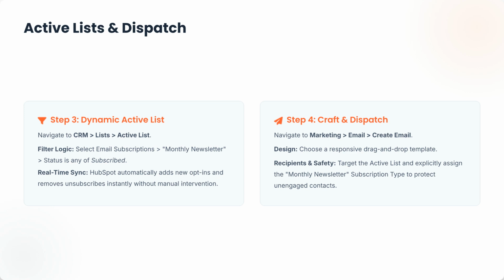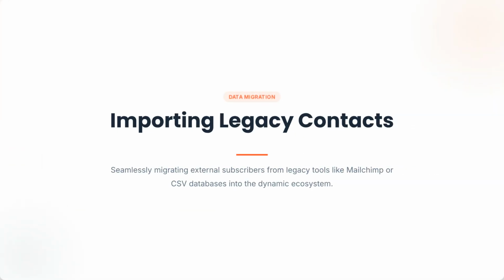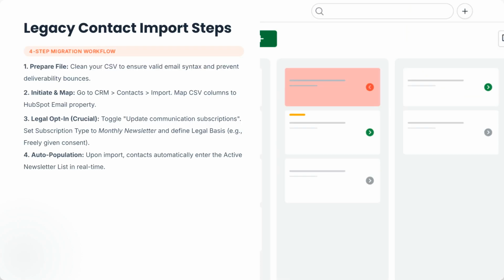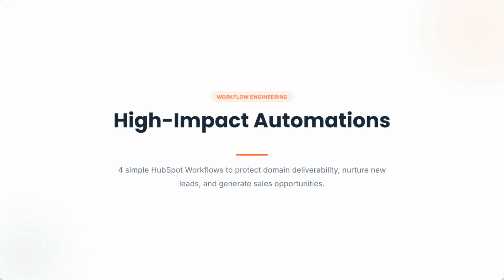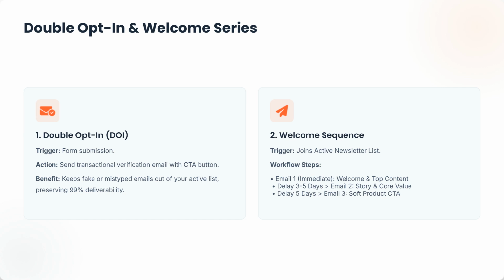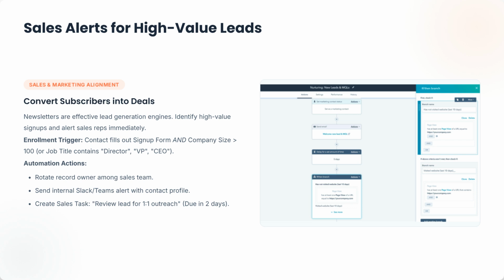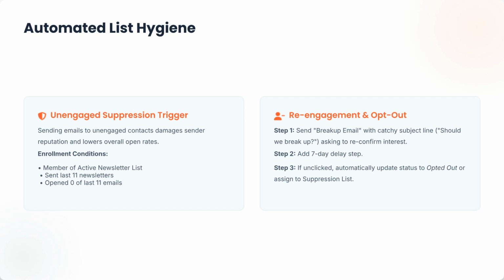How to Build a Scalable HubSpot Newsletter System (Step-by-Step Tutorial)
Looking to optimize your email marketing setup in HubSpot? In this comprehensive step-by-step implementation guide, we cover the exact methodology for building a scalable, legal-compliant, and fully automated newsletter architecture using HubSpot Marketing Hub (Professional & Enterprise).

Whether you need help setting up subscription types, cleaning up legacy contacts, or engineering high-impact workflow automations, this video breaks down everything you need to know.

⏱️ Video Timestamps
00:00 - Introduction
00:16 - Core Newsletter Setup
00:25 - Subscriptions & Lead Forms (GDPR Compliance)
00:41 - Dynamic Active Lists & Dispatch
00:58 - Importing Legacy Contacts & Data Migration
01:25 - High-Impact Automations (Overview)
01:37 - Double Opt-In (DOI) & Welcome Series Workflows
01:52 - Sales Alerts for High-Value Leads
02:06 - Automated List Hygiene & Re-engagement
02:21 - Newsletter Strategy Matrix Summary
02:35 - Deployment & Wrap-Up

🤝 Need Help or Coaching with HubSpot?
If you're looking for personalized coaching, portal audit, or implementation support for your business, let’s connect!